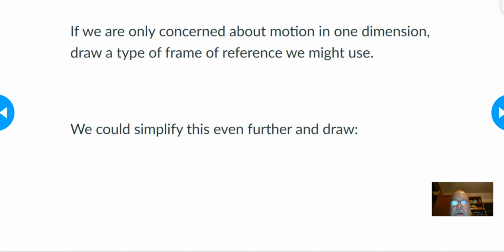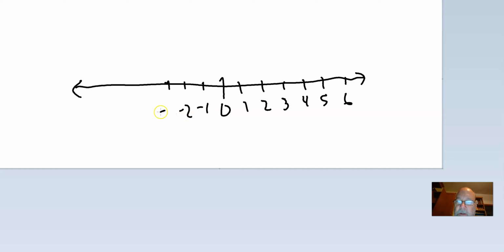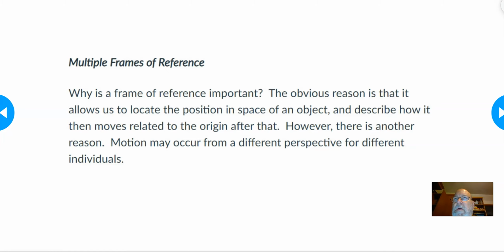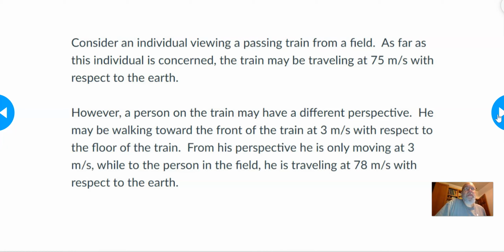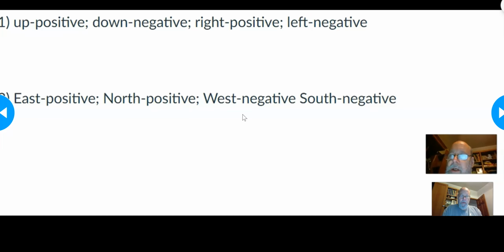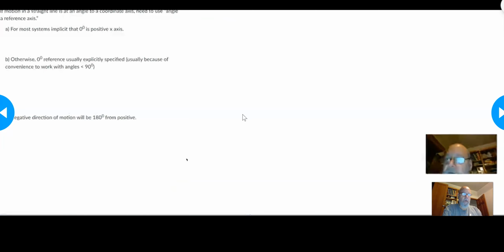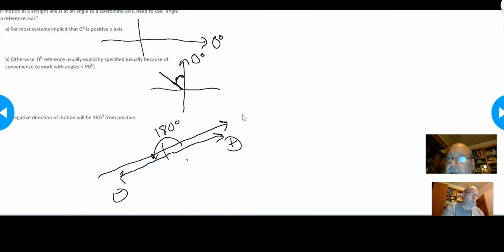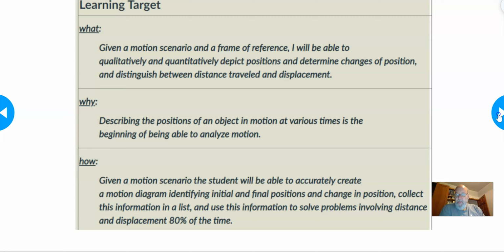Physics 1 1 Frames of Reference Position, Displacement and Distance part 2 video 1